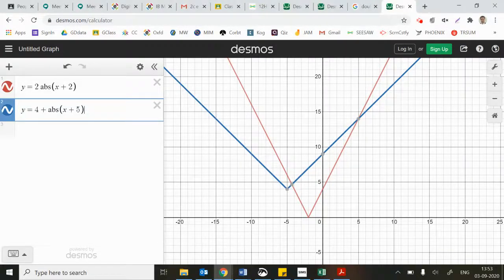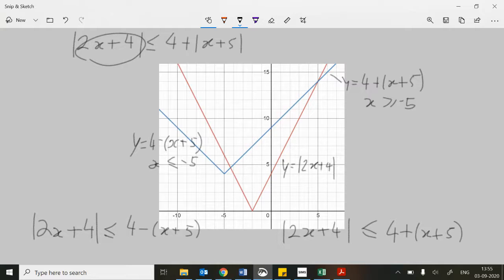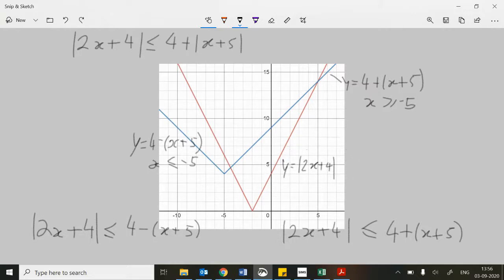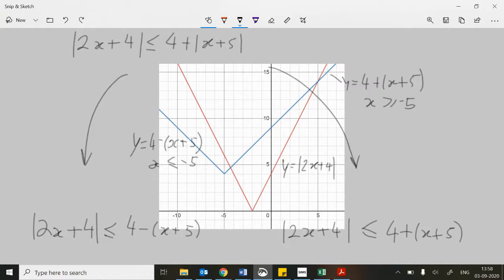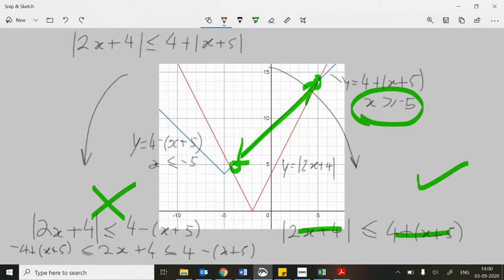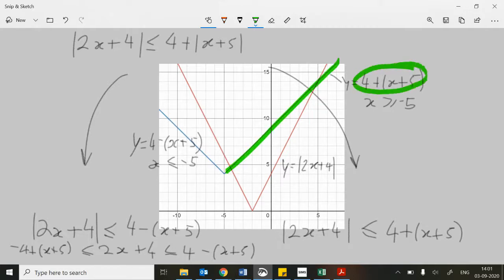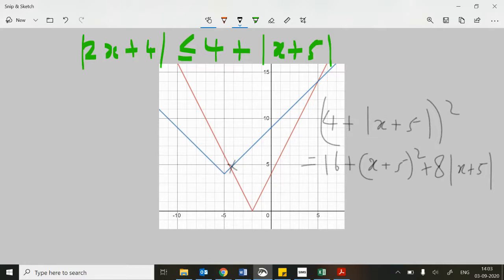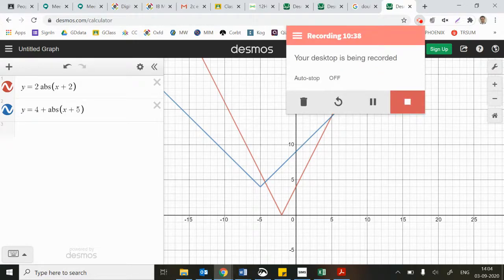IB HL AA, Oxford, Ex2I, Q2 part c; possible algebraic method (GTU)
This is a discussion of one question only.